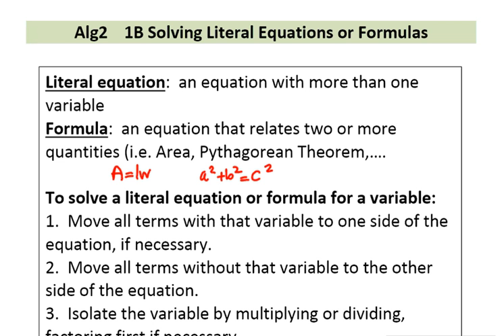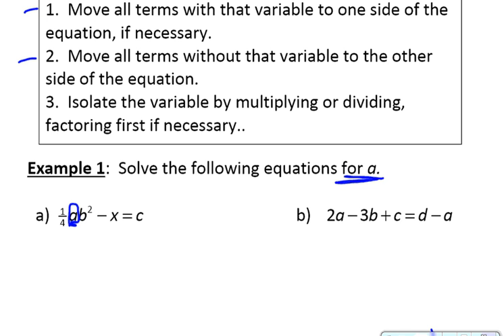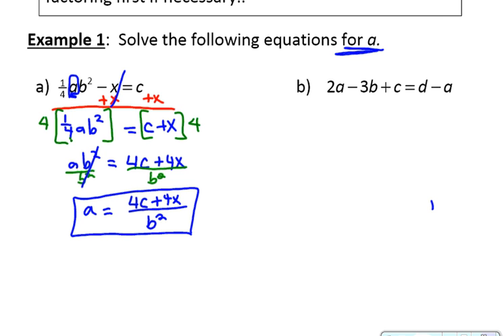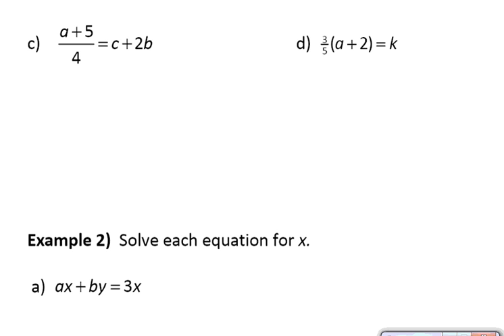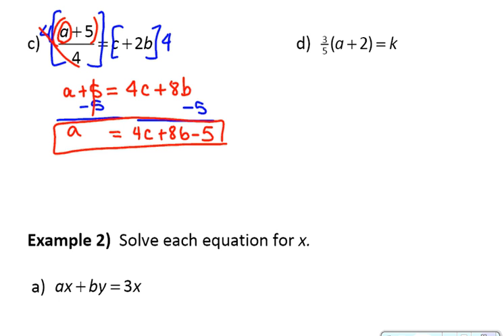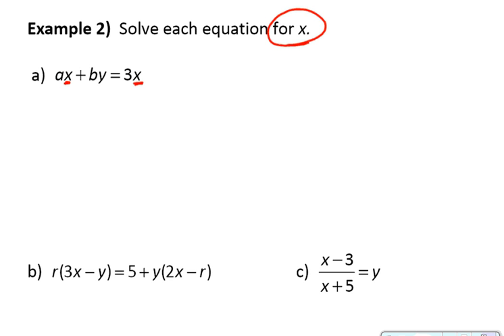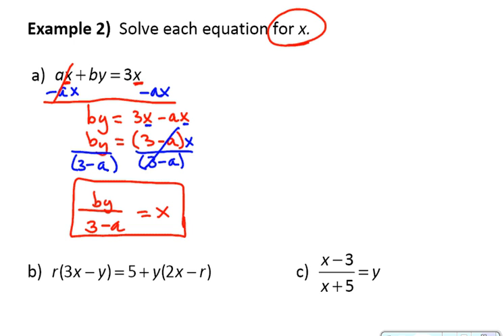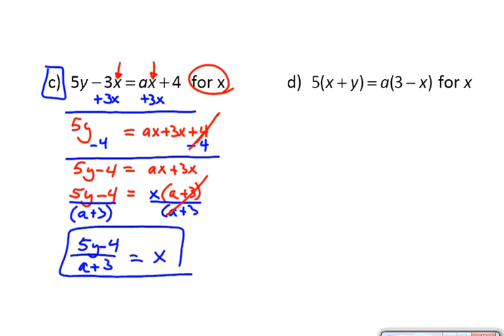A2 Notes 1 B Literal video